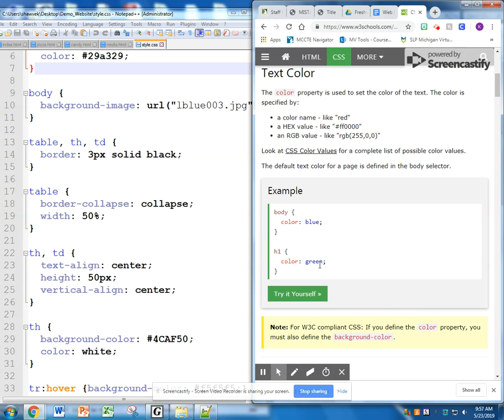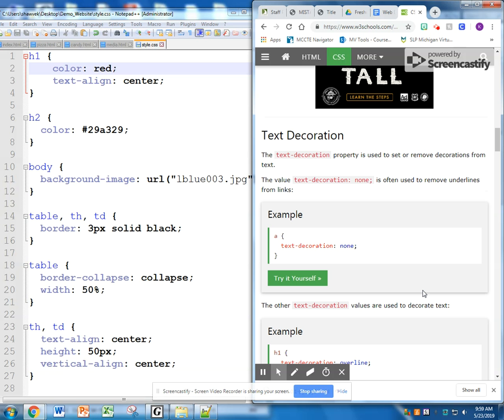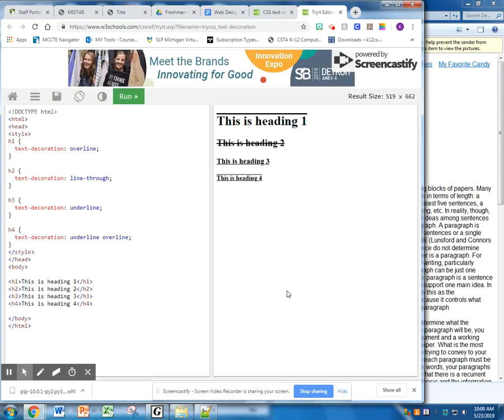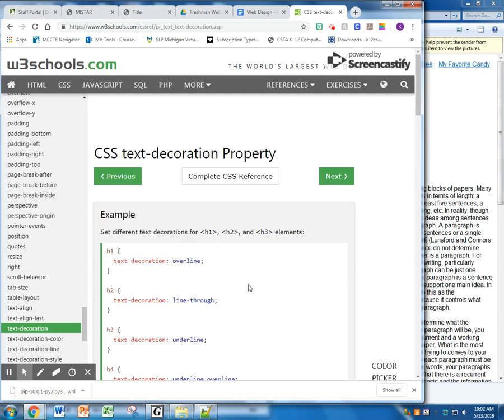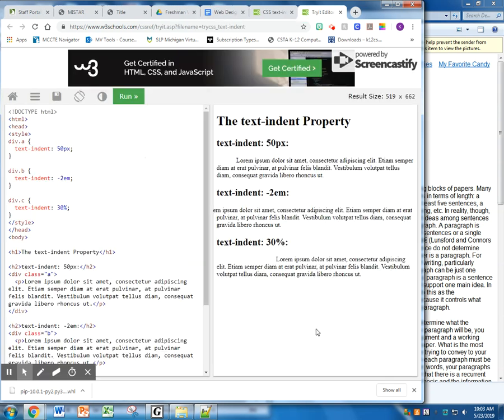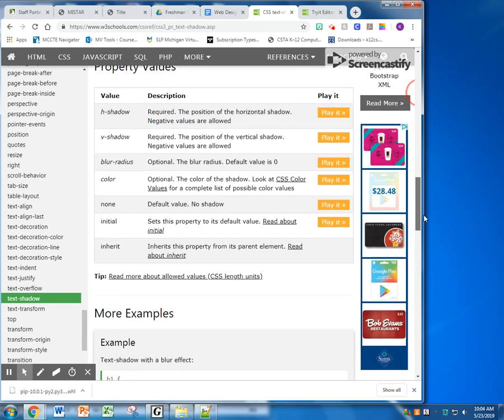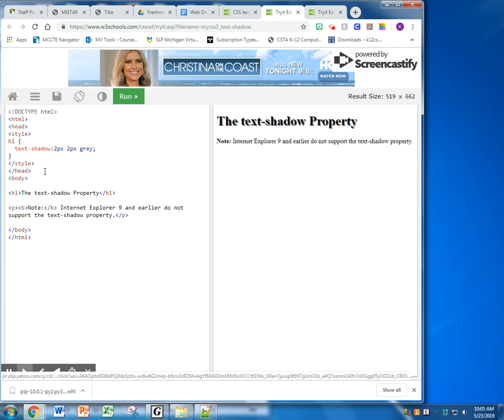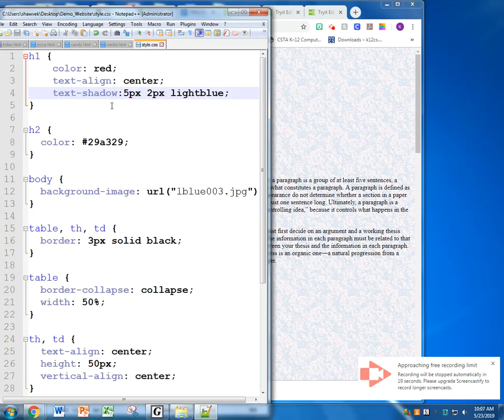Video 19 CSS Text May 23 2019 10 07 AM